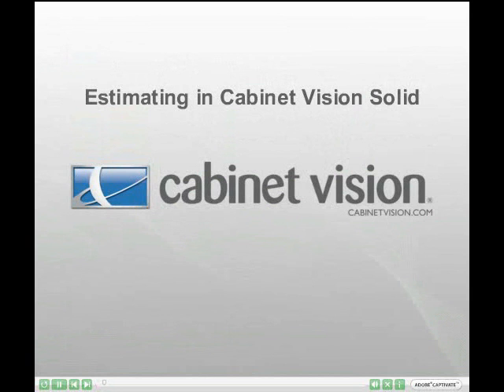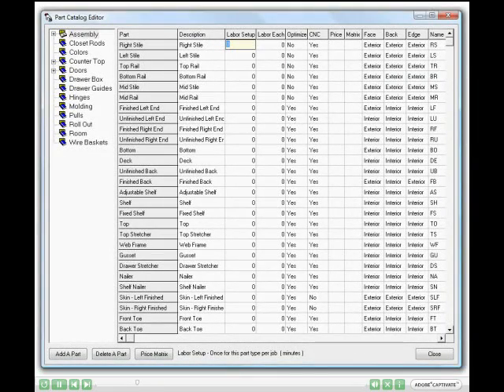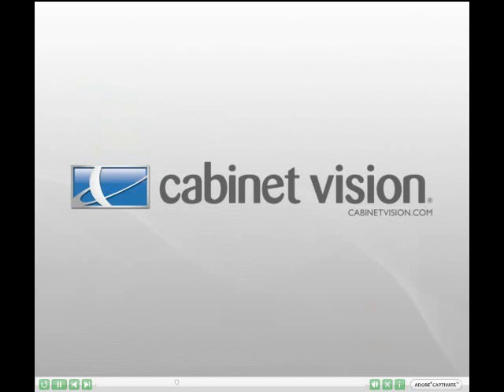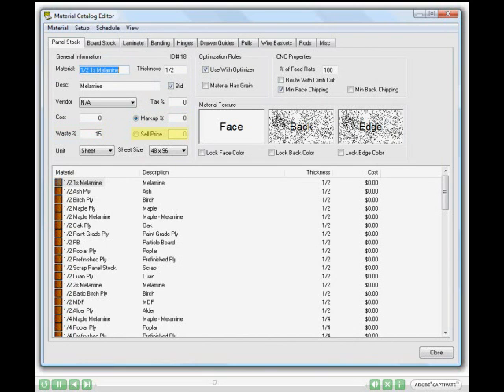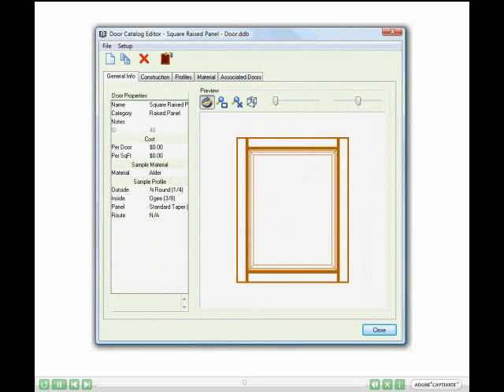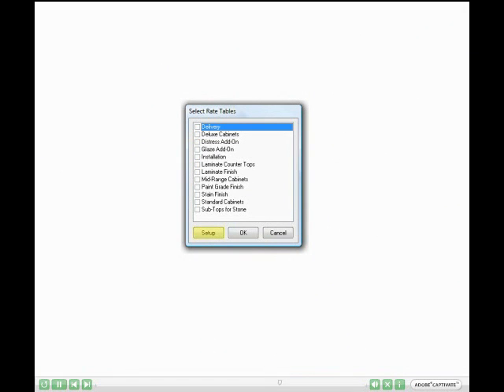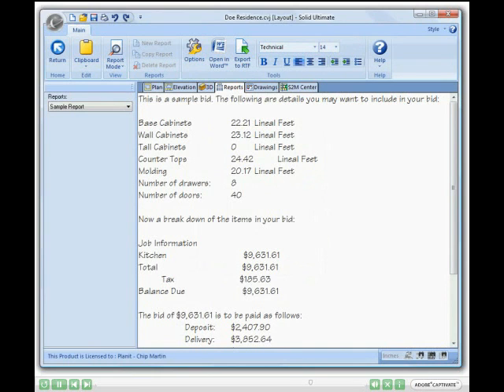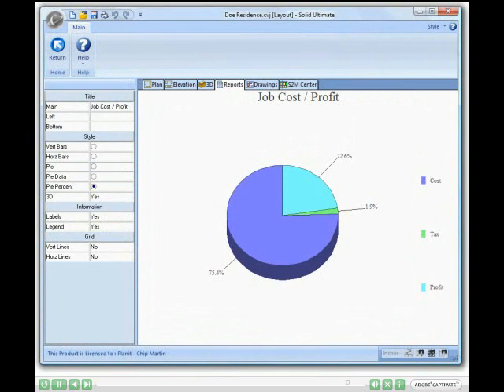Bid Center Overview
Understanding bid methods, rate tables, parts catalog (labor setup and each), Drawer and Rollout Wizard (labor, and cost), assembly fixed cost and labor, material pricing, door pricing, Bid reports and Bid graphs.